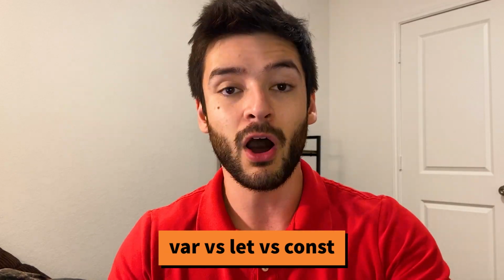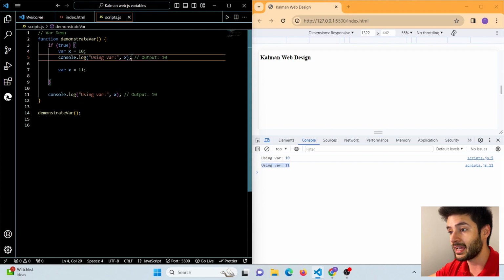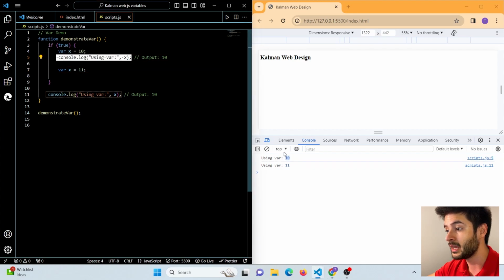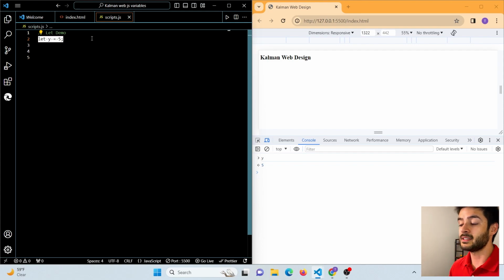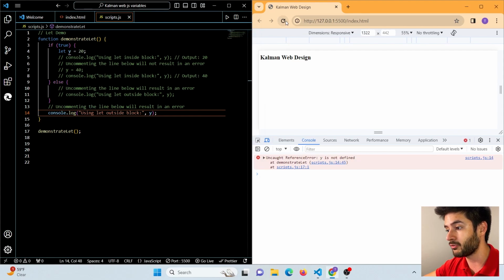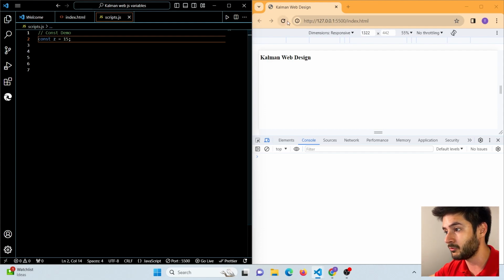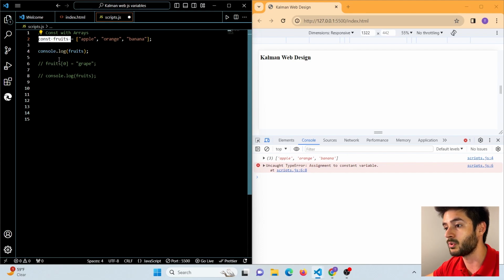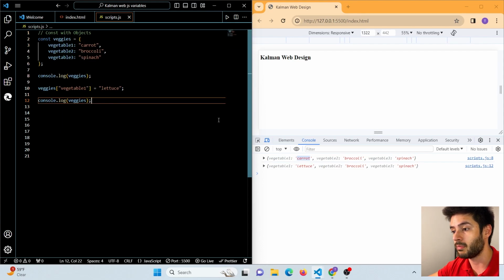JavaScript Var vs Let vs Const Showdown! Guide & Tutorial to Variable Scope, Uses, & Differences!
Dive into the world of var, let, and const, unraveling the mysteries of variable scope, use cases, and key differences. Beginner JavaScript guide & tutorial🤔💡

🌐 Explore Variable Realms:
Discover the nuances of JavaScript variables as we embark on an enlightening journey through their varied scopes and applications.

🔍 Var, Let, Const Demystified:
Uncover the secrets behind var, let, and const! Learn when to use each and master the art of declaring variables like a coding maestro.

🔥 Dynamic Code Play:
Experience the dynamic interplay of var, let, and const in action, and witness how they shape your code's behavior in different scenarios.

🚨 Avoiding Common Pitfalls:
Navigate potential pitfalls and sharpen your coding skills by understanding the intricacies of variable declarations in JavaScript.

🌈 Code with Confidence:
Arm yourself with the knowledge to confidently choose the right variable type for your projects. Elevate your coding game with this showdown!

🎓 Perfect for All Skill Levels:
Whether you're a JavaScript novice or a seasoned coder, this tutorial provides insights and practical examples suitable for every skill level.